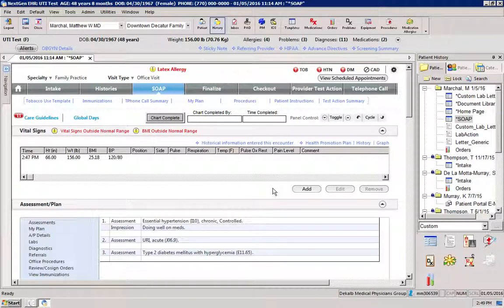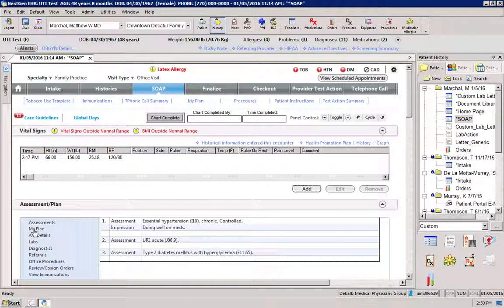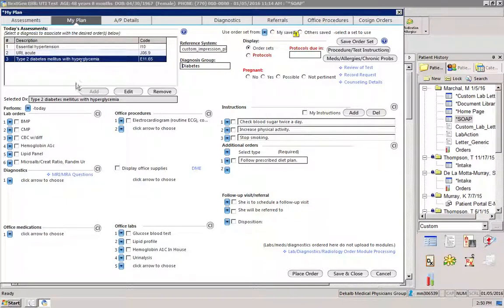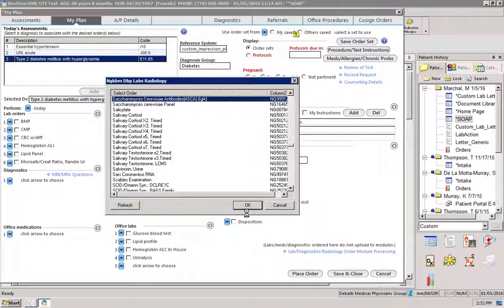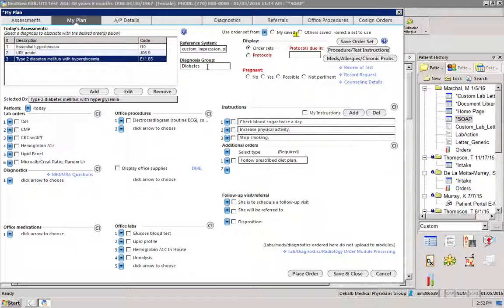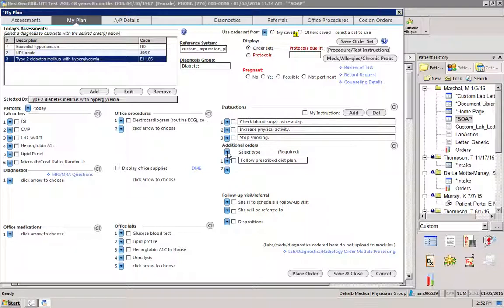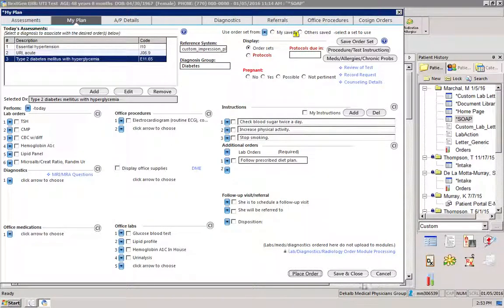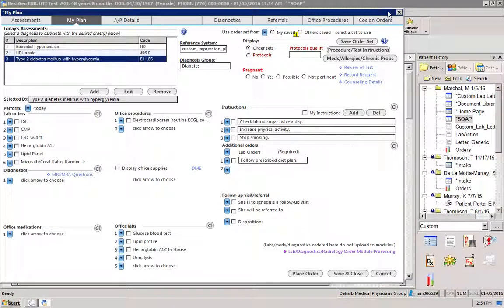NG DMPG My Plan